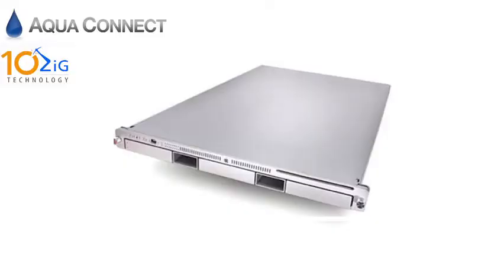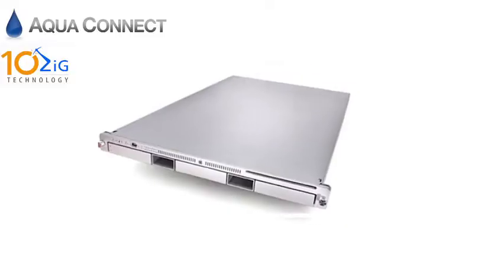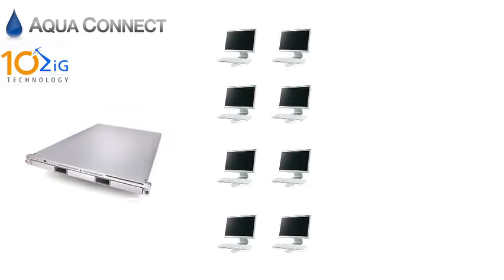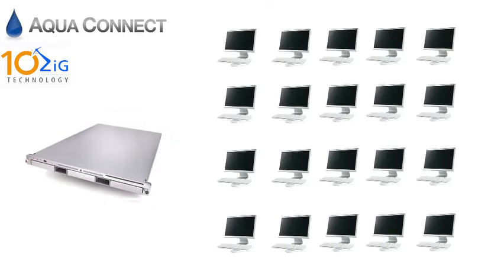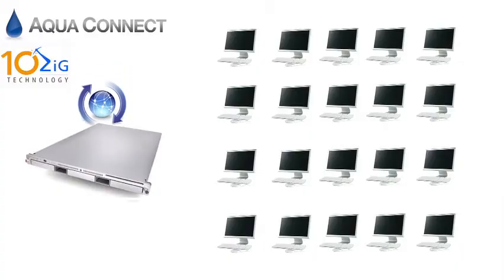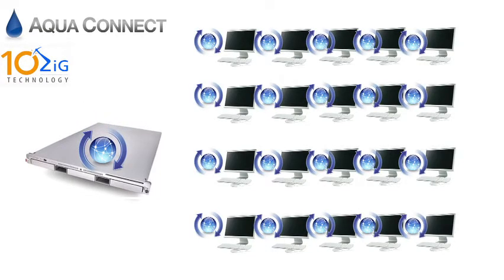Interview with Derek Moore - Green Campaign winner - Aqua Connect & 10Zig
Derek Moore, Supervisor of Technology, for the Campbell Union School District in San Jose, CA talks about how Aqua Connect Terminal Server and 10Zig thin clients have reduced energy costs and consumption at the school district.  Campbell Union School District was the winner of the Green Campaign giveaway and have successfully implemented thin client with Mac terminal services across the school district.  for more information and special promotions.